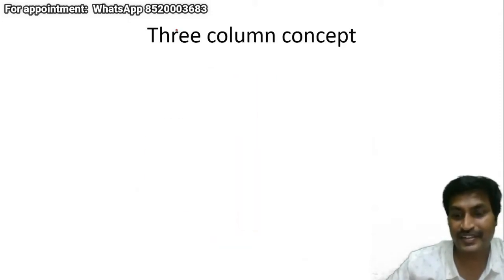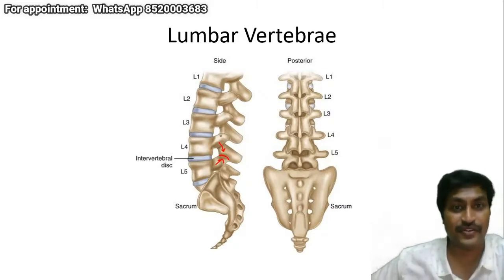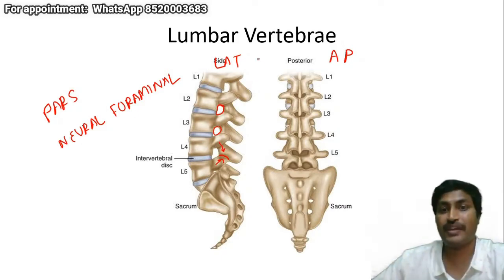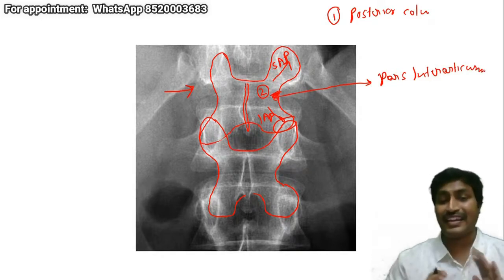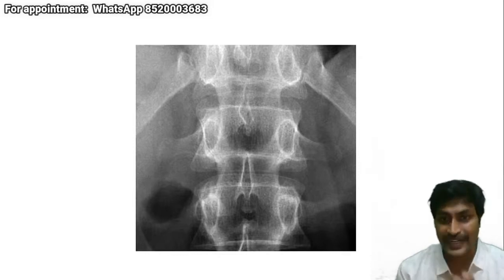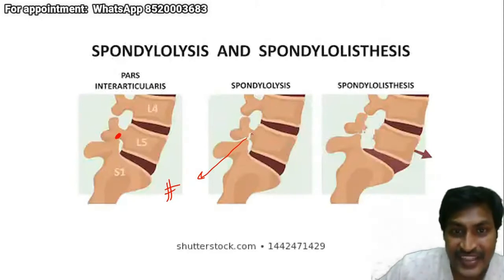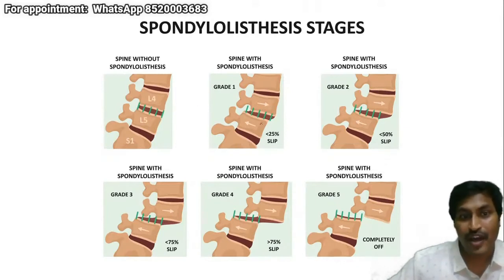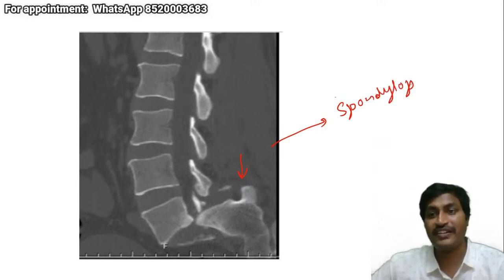second stream lumbar spine radiology for physiotherapists | Telangana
Dr.Kalyan Bommkanti is one of the best neurosurgeons in Telangana and is also one of the best spine surgeons in Telangana. He received training in endoscopic spine surgeries, also known as key hole spine surgery or minimally invasive spine surgery. He has experience in treating a number of complicated brain surgeries, complicated spine surgeries like complex brain tumors, complex spine tumors,

He consults and operates at:

1. Aware Global Gleneagles hospital, L.B.Nagar, Telangana: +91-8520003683.

2. Global Gleneagles hospital, Lakdikapul, Telangana: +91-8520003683

3. Shenoy hospital, East Marredpally, Telangana: 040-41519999

4. Prasad Hospitals, Nacharam, Telangana: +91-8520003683

Spine Clinics

For appointment see details below (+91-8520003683). Slip disc, sciatica, spinal cord tumors, spinal cord injuries are serious disorders and should be treated as soon as possible. Many patients have a lot of doubts and queries regarding spinal cord tumors, symptoms of spinal cord tumors, diagnosis of spinal cord tumor, surgery for spinal cord tumor, treatment options for spinal cord tumors. They have similar doubts regarding sciatica, slip disc, spinal cord injuries. Patients also like to know regarding latest and advanced treatment options for spine surgery like intraoperative neuromonitoring, key hole surgeries, minimally invasive surgeries, ultrasonic aspirator, microsurgery and endoscopic surgery. Dr. Kalyan Bommakanti is a famous neurosurgeon from Telangana and will try to answer these queries as a part of spine tumor clinics on you tube live.